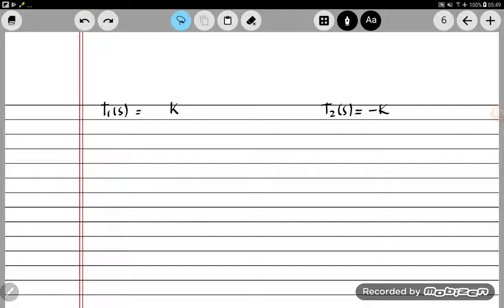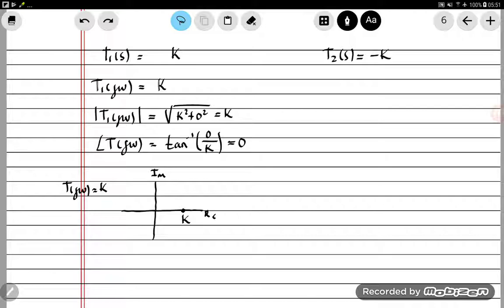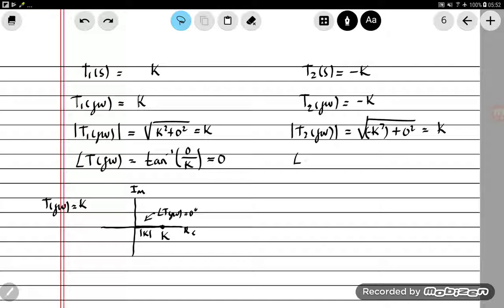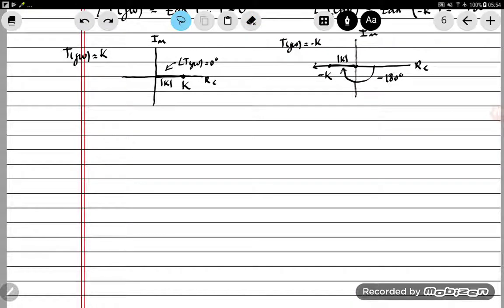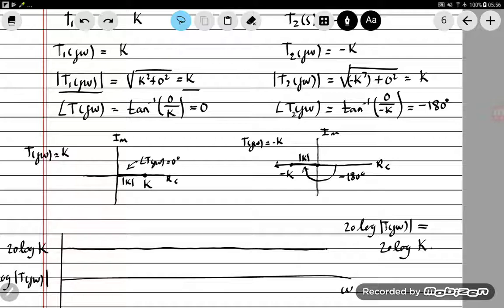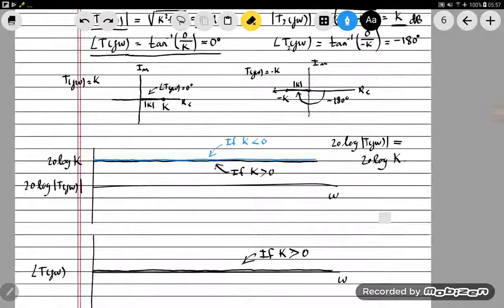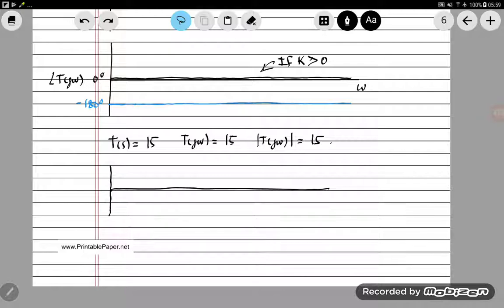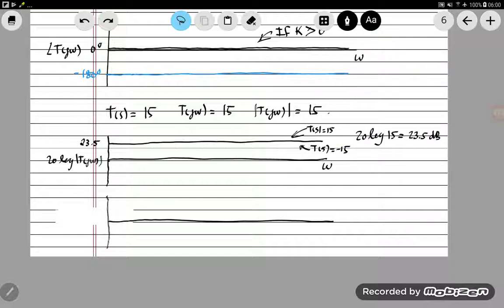Drawing Bode Plots: Real Constant (Part 2)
In this video I describe how to draw the bode plot of a constant